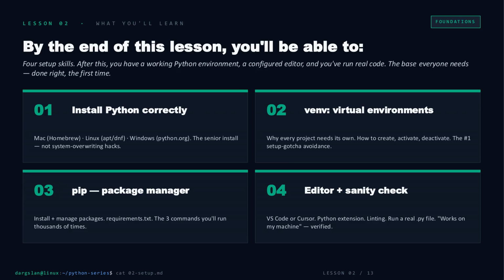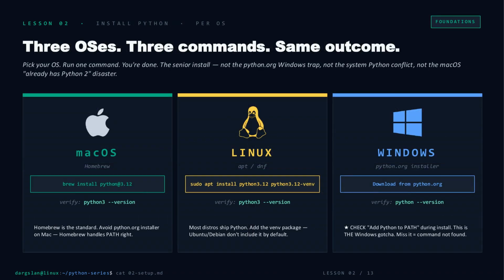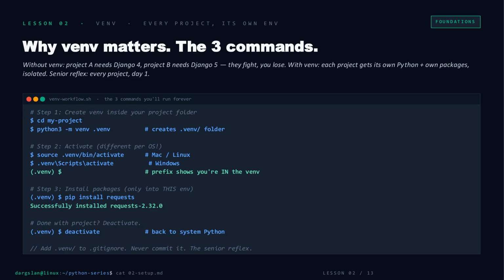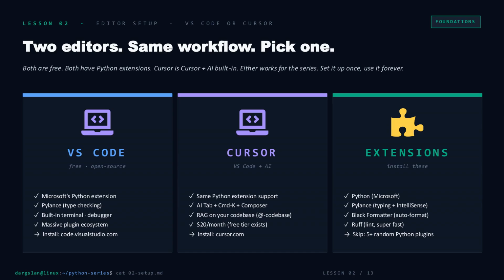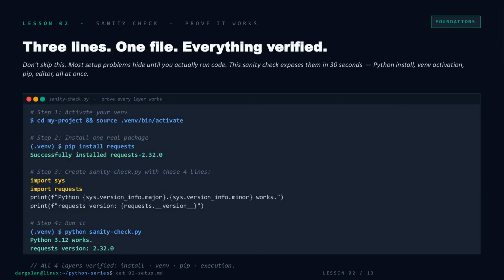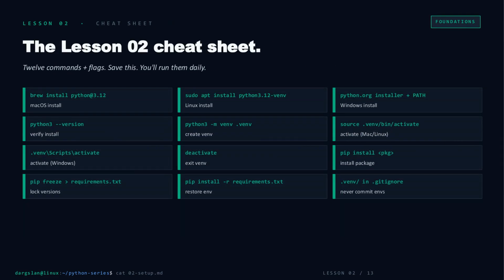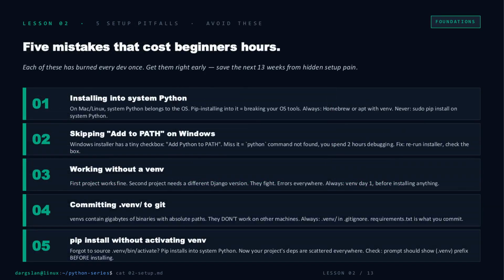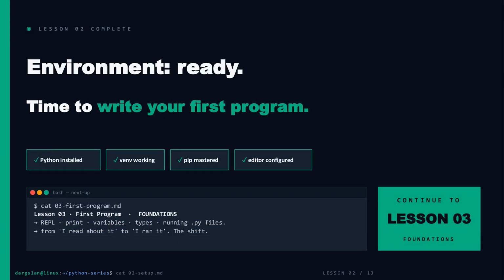Python setup in 10 minutes (venv + pip + IDE) | L02 · Foundations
Python setup the modern way: venv, pip, your IDE. Done in 10 minutes, no Anaconda, no system Python conflicts.

What you'll set up:
• python3 + venv — isolated environments (the senior default)
• pip — package install + requirements.txt
• VS Code or PyCharm — pick one, both are great
• .gitignore for the venv folder (the most-forgotten step)

What we skip and why:
• Anaconda — overkill unless you're doing data science (and even then, debatable)
• Poetry / Pipenv — great tools, but venv+pip is what every codebase uses
• pyenv — only when you need 3 Python versions (most people don't)

→ Setup checklist + commands (free cheat sheet)
→ Next: L03 First Program — variables, types, print